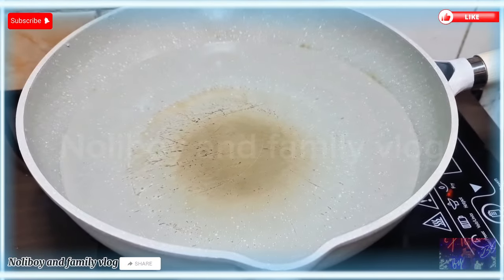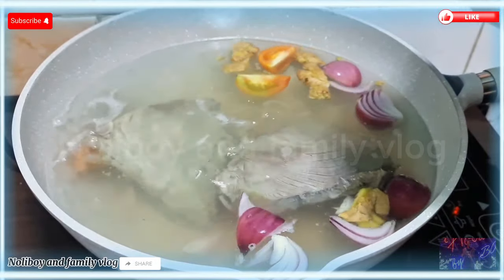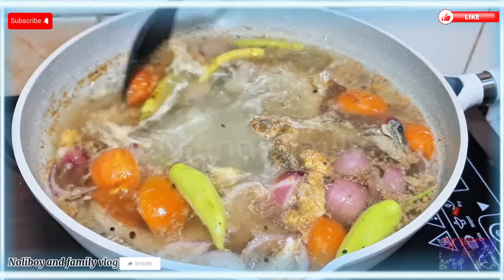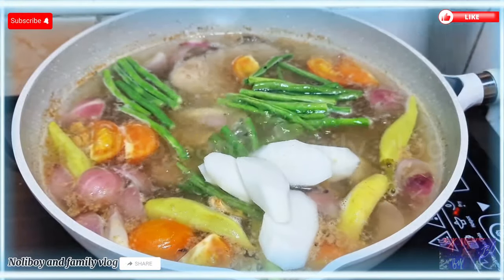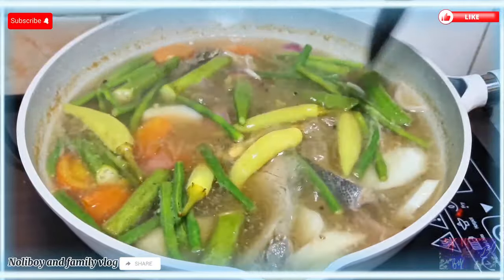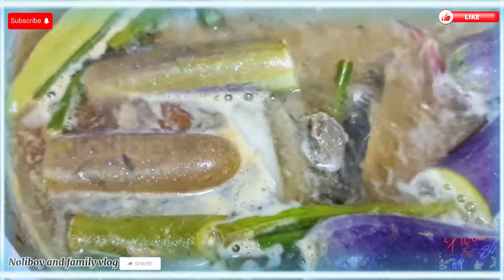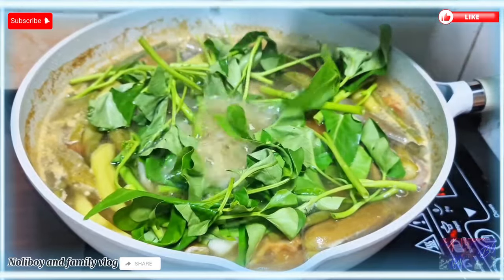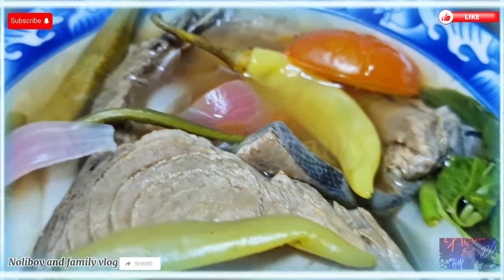NASUBUKAN NYO NA BA ANG GANITONG LUTO SA FISH SABAW PALANG ULAM NA. SINIGANG NA TUNA RECIPE...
Ingredients :

3pc of Tuna fish
Knorr Sinigang sa Sampalok Original
5pc of Sitaw
6pc of Okra
1pc of labanos
1pc of big onion
2pc of talong
1tsp of Paminta durog
1 tali ng kangkong
2pc M na kamatis
1 letter of water
Pinitpit na kapirasong luya

Guys, salamat po sa inyong support sana po ay nagugustuhan nyo ang aking mg videos na aking ibinabahagi.

Stay safe, po lagi, and God bless you all...